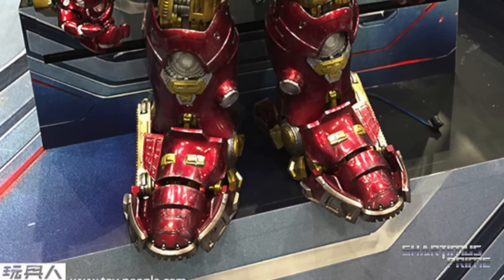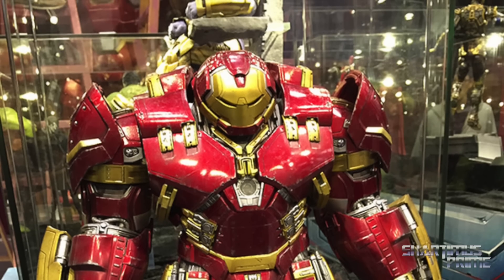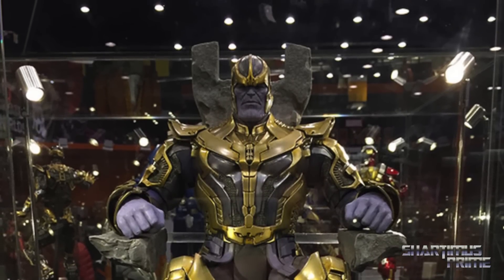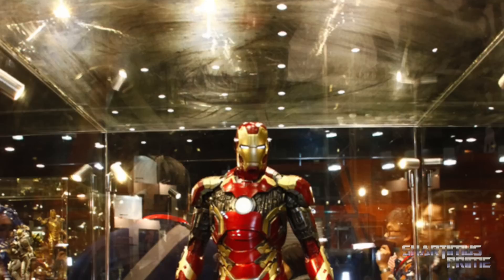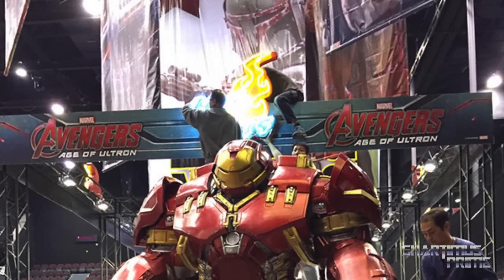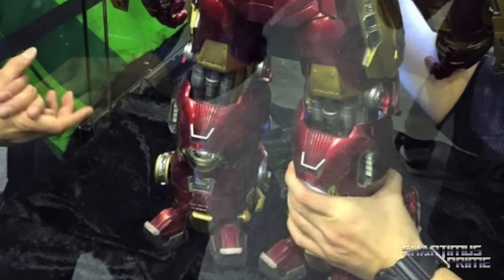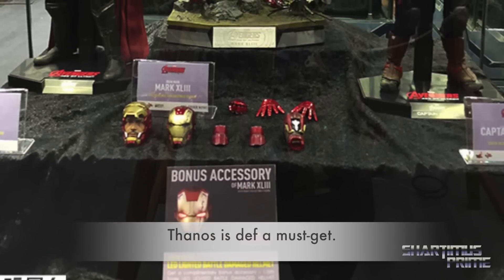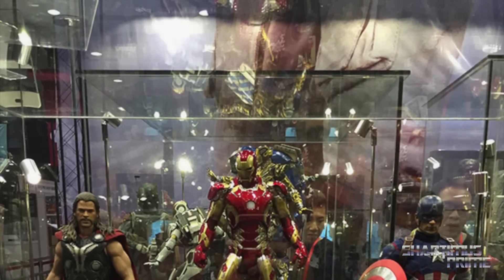Hot Toys Age of Ultron 1:6 Scale HulkBuster, Captain America, Thor, Black Widow, Mark 43 Iron Man, H